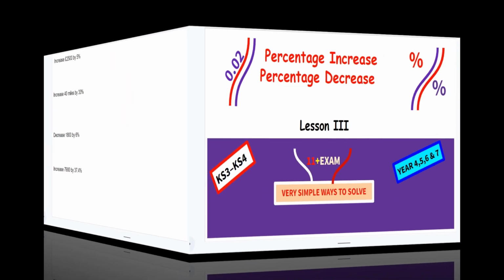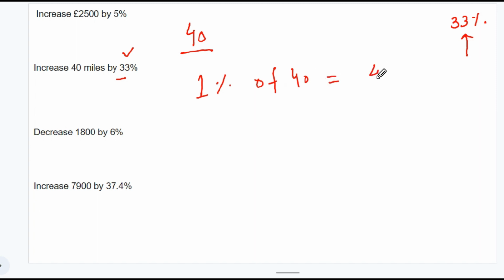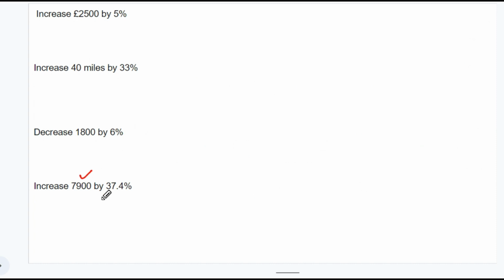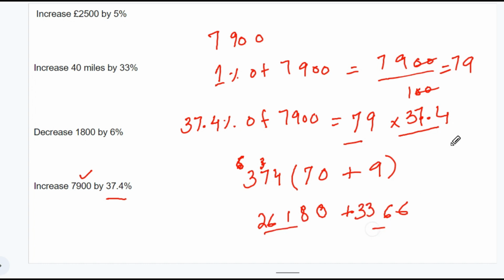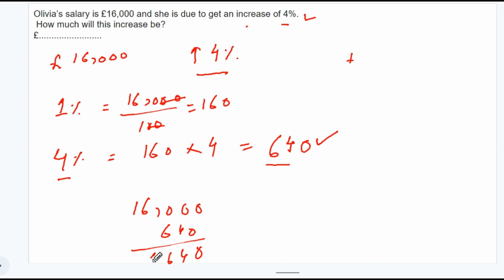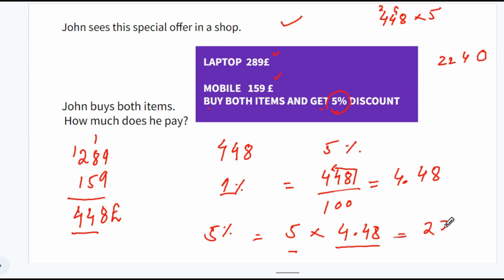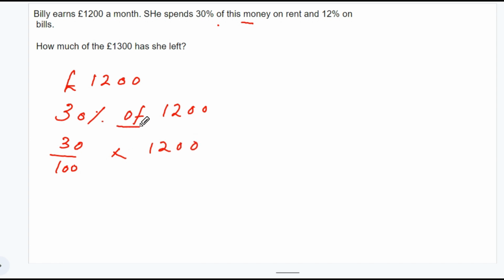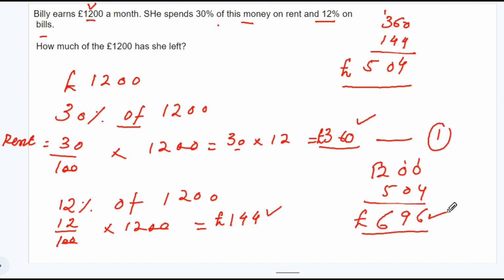how to find the original price after discount IIPercentage increase and decrease II lesson III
how to find the original price after discount IIPercentage increase and decreaseII learn with zainab